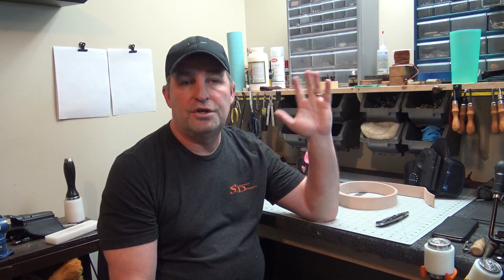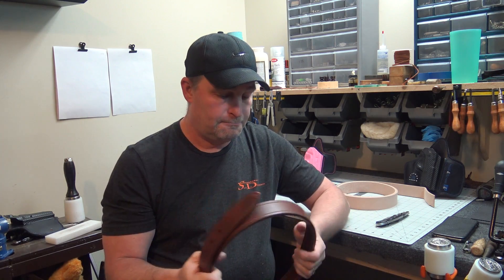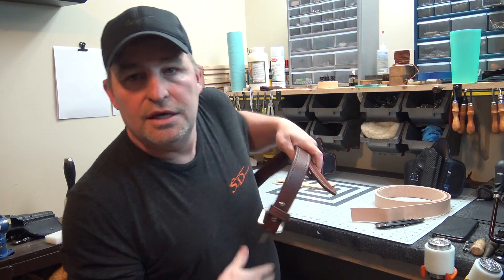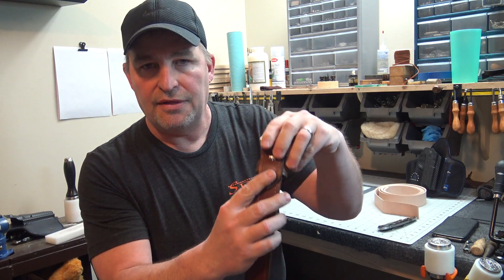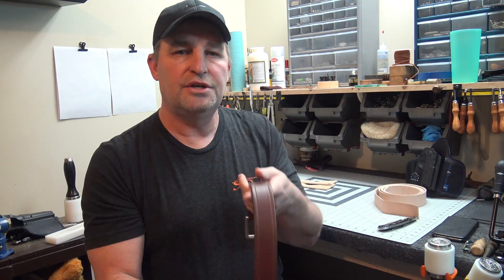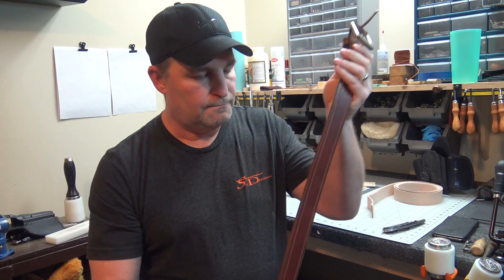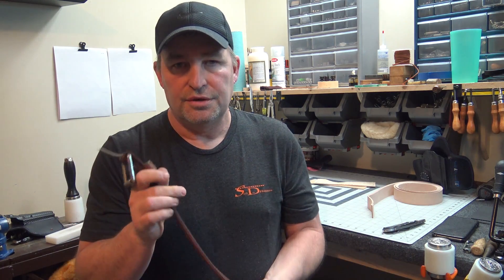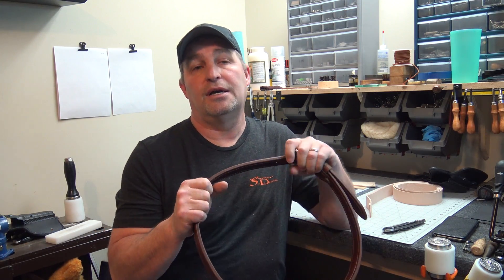What Makes a Good Gun Belt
I discuss what I think makes a good gun belt.